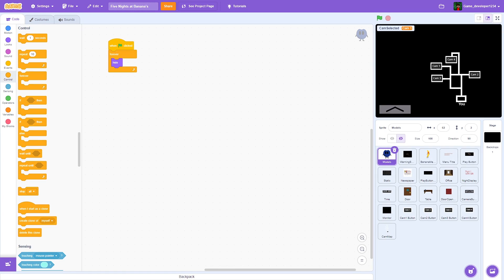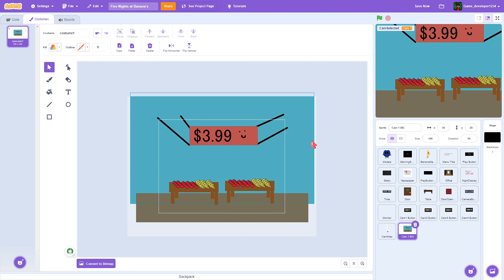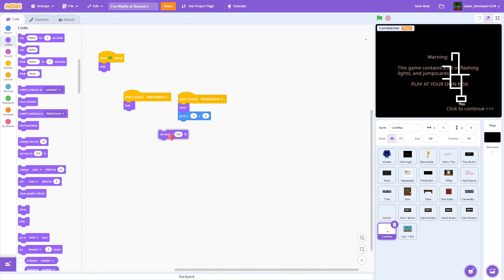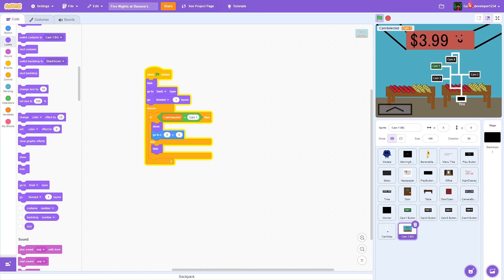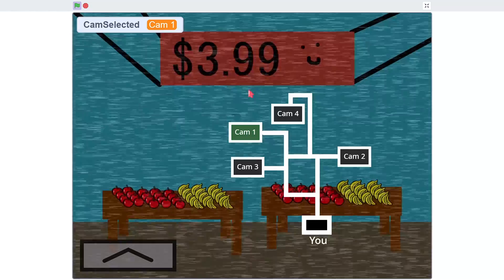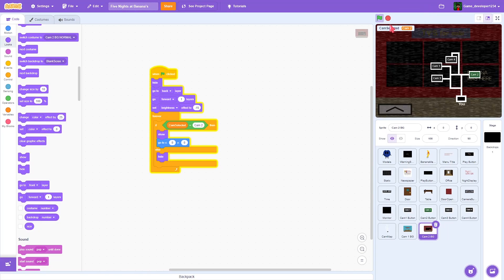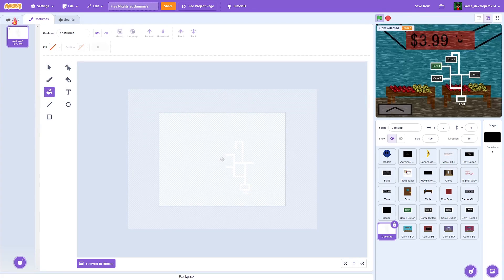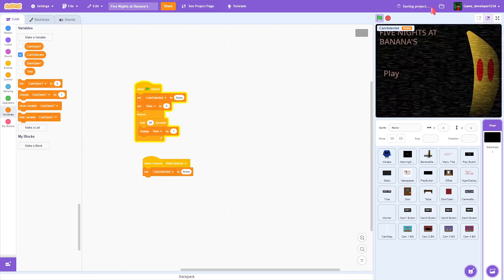How to Make a FNAF Game on Scratch Part 5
Part 5 of the FNAF game :D